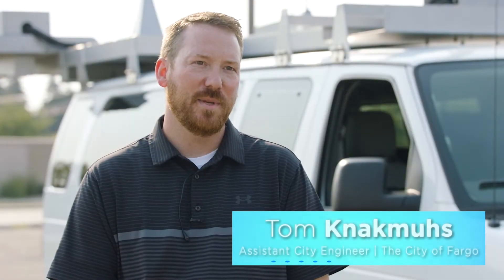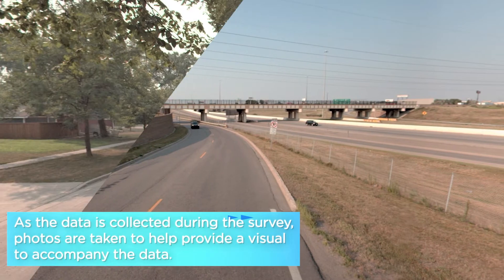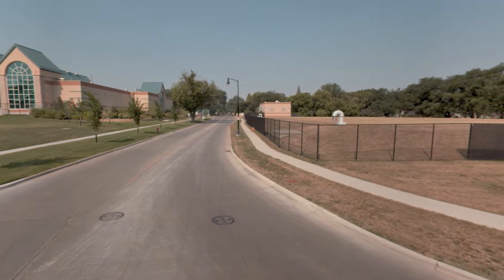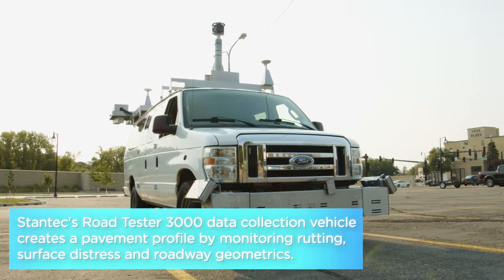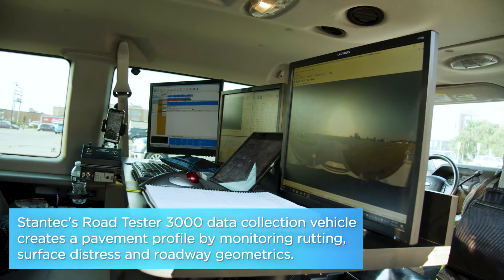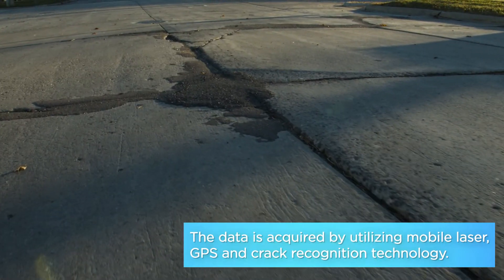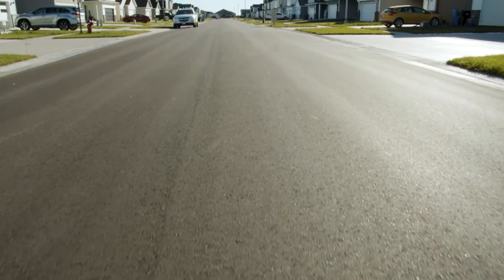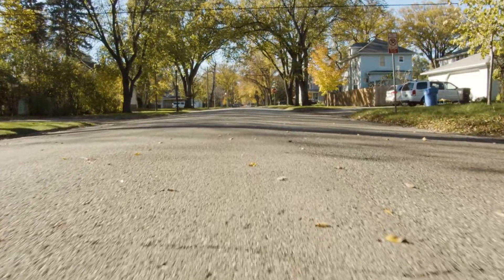Pavement Condition Survey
Every four years, The City of Fargo hires a consultant to conduct a pavement condition survey which provides a block-by-block rating of road conditions. GPS lasers and crack recognition technology provide data to help determine smart allocations of money needed for road improvements from preventative maintenance to complete reconstruction.